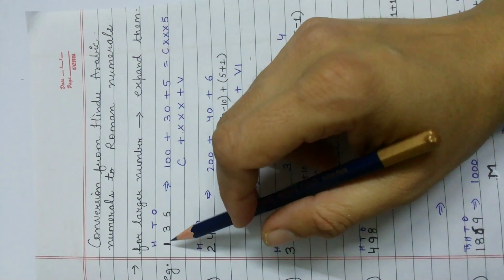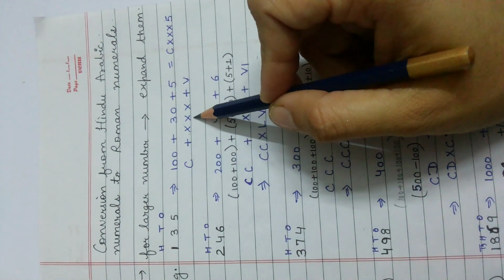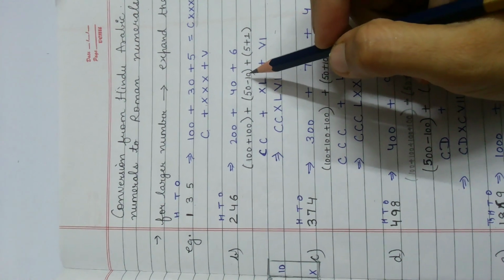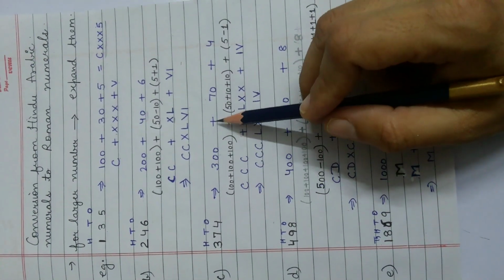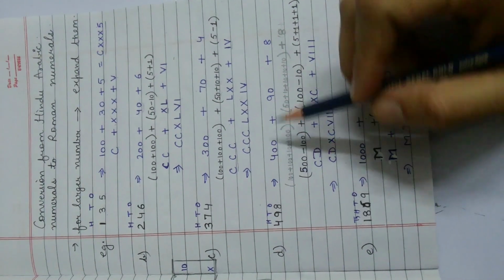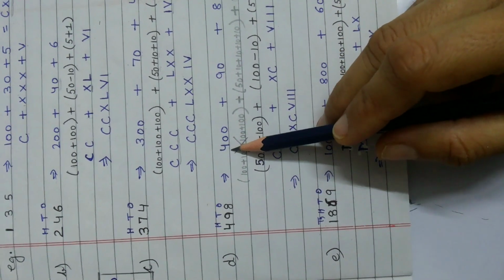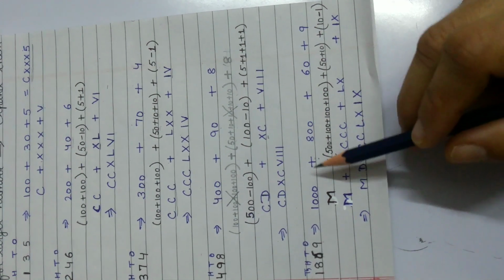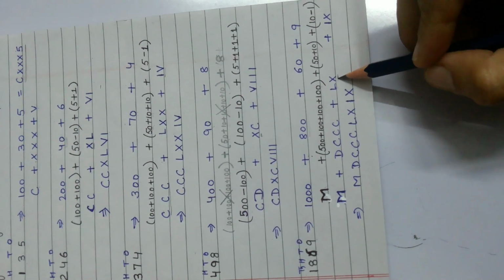Conversion from hindu arabic numerals to roman numerals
Lfcs class 5 numbers above 100.
Hindu arabic  135 is CXXXV in roman numerals